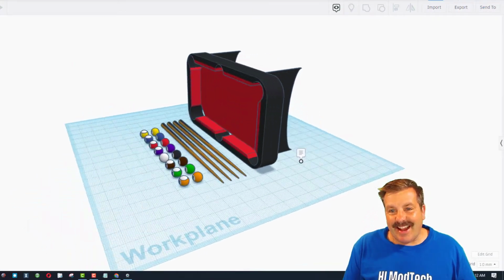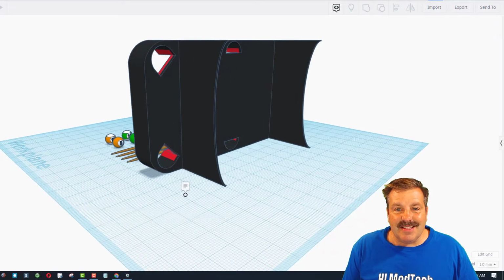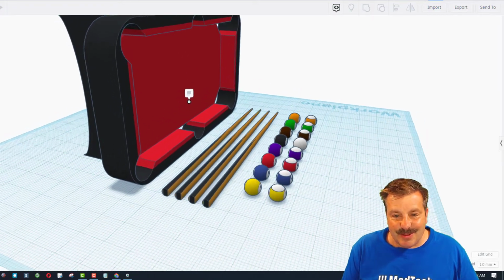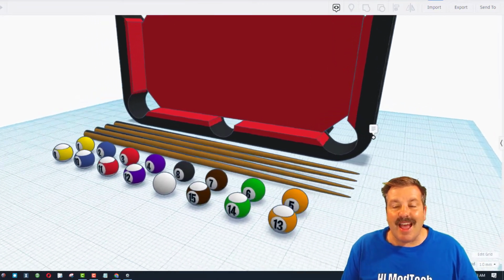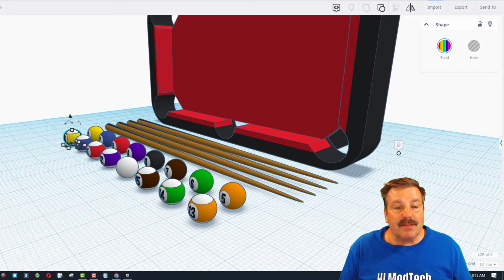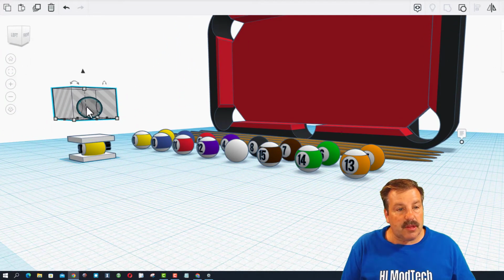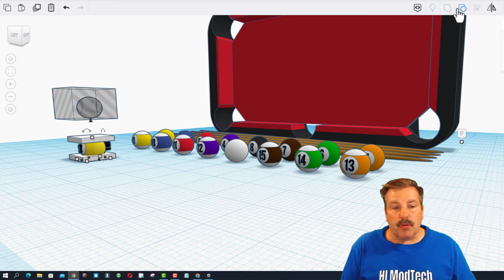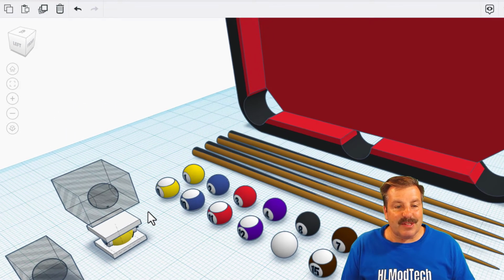A Marvelous Tinkercad Pool Table by Mythics Skill Reveal Tinkercad TV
This Marvelous Tinkercad Pool Table by Mythics is a fantastic example of how far you can push Tinkercad. It includes a skill reveal of how the pool balls are made too!

Make something awesome or just want to say "thanks" for the vid? You can find us @HLModTech on Instagram, Facebook, Tik Tok or Gmail.